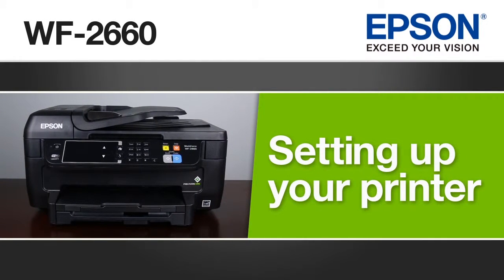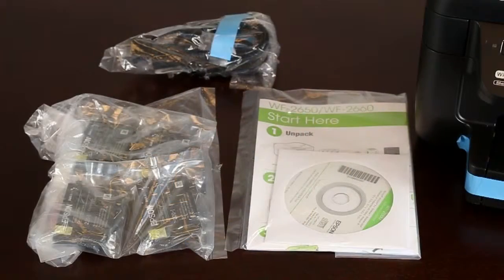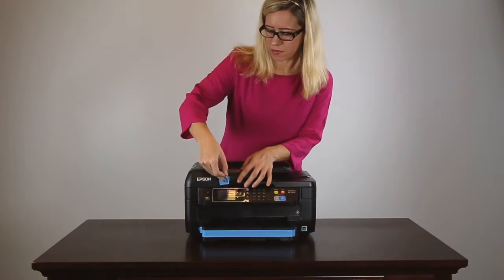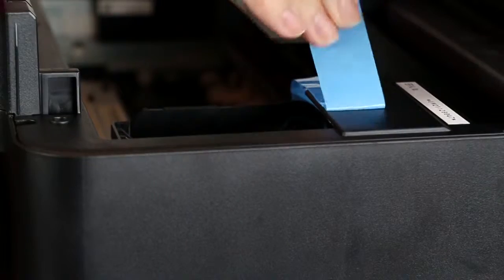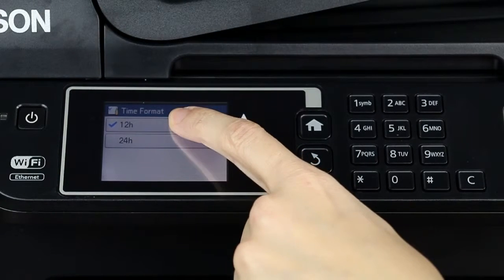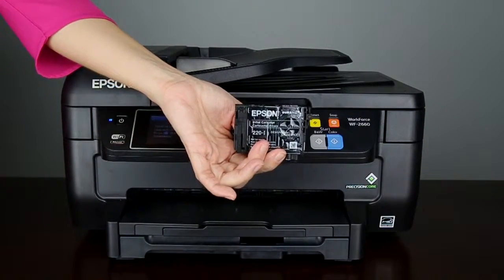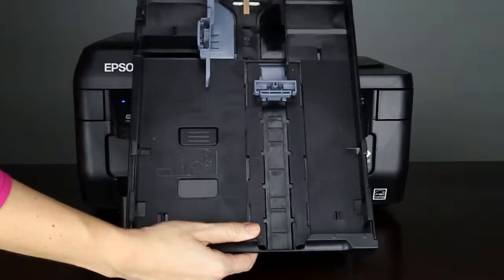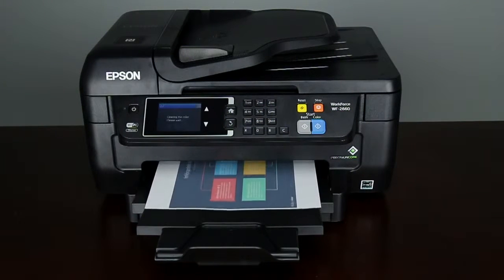Epson WorkForce WF-2660 | Setting Up Your Printer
Learn how to set up your Epson WorkForce WF-2660 printer.